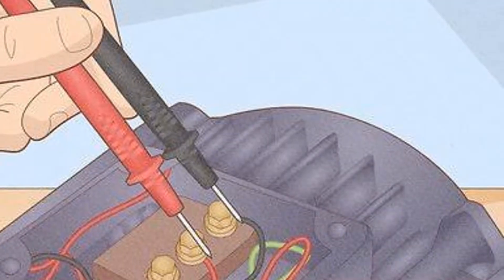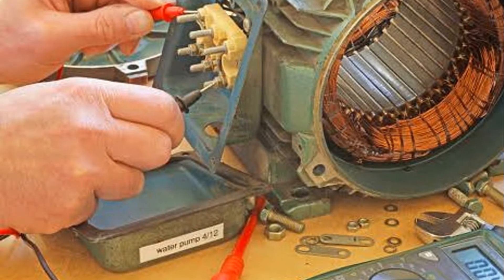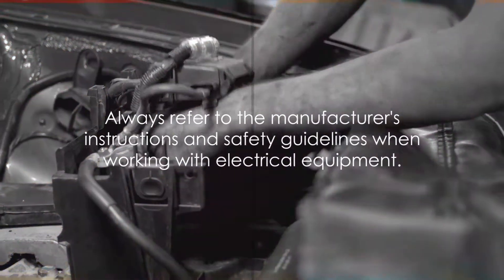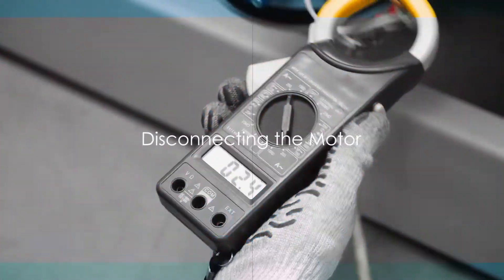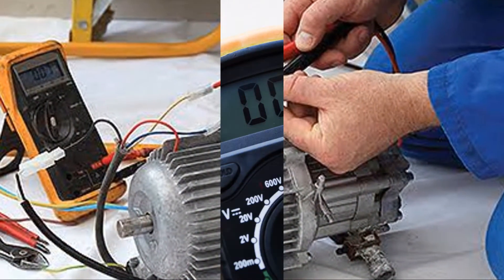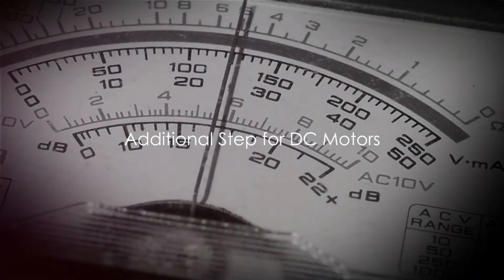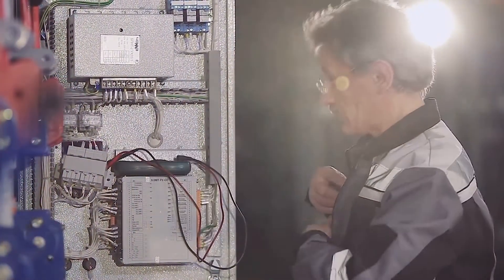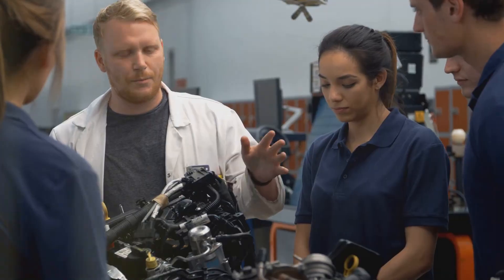Checking the Motor with a Multimeter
In this comprehensive tutorial, we unveil the secrets to effectively testing any motor using a multimeter. Whether you're a DIY enthusiast or a professional electrician, mastering standard electrical testing procedures is crucial. Join us as we take you step-by-step through the process, equipping you with the knowledge needed to troubleshoot, diagnose, and ensure optimal motor performance. From understanding multimeter basics to interpreting readings accurately, this video has got you covered. Get ready to unlock a new level of electrical expertise!

OUTLINE:

00:00:00 Introduction and Setting the Multimeter
00:01:35 Disconnecting the Motor
00:01:41 Touching the Probes to the Motor Terminals
00:01:54 Checking the Multimeter Display
00:02:13 Additional Step for DC Motors
00:02:25 Recap and Conclusion